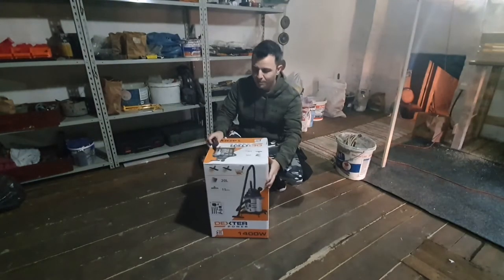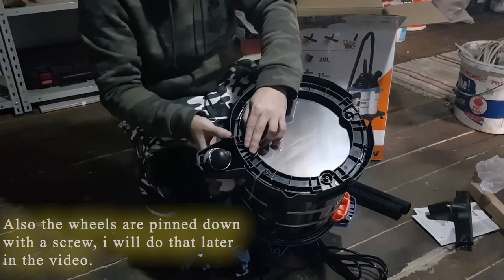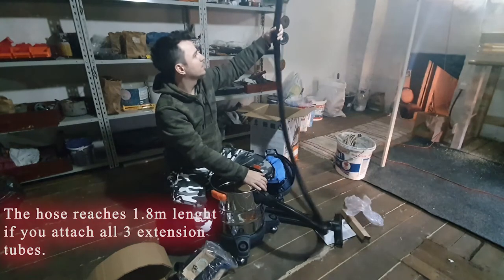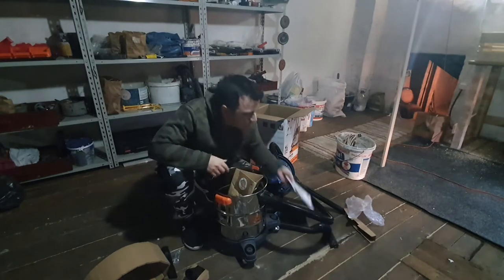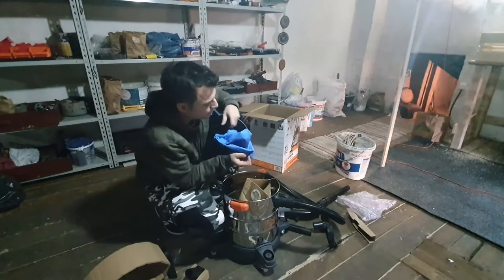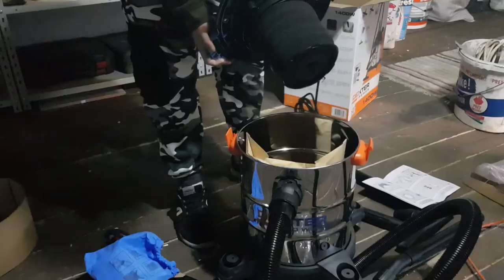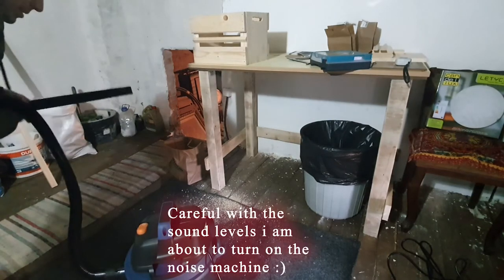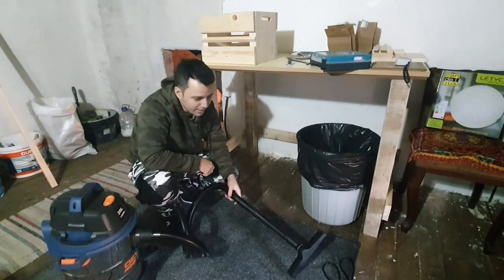Dexter Vacuum Cleaner 1400W Unboxing - Assembly - Short Tests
Wet & dry vacuum stainless steel 20L DEXTER POWER 1400 Watts

In this video, you can see the unboxing and the assembly of the vacuum cleaner as well as a short vacuum test to hear the noise levels and see the suction power.

If you want to be a supporter of the channel you can do so here, it's much appreciated:

Once the video reaches 100 likes I will start creating a full video review.